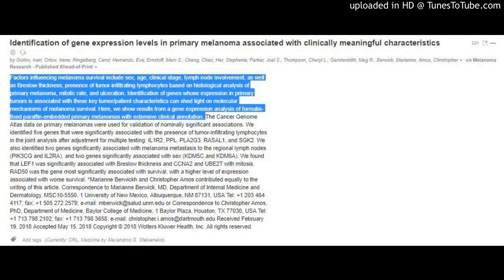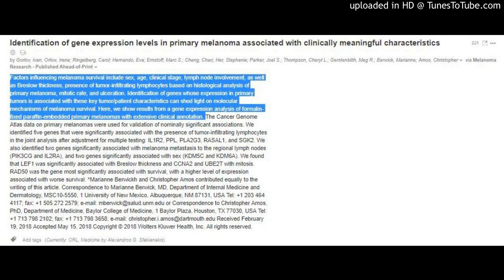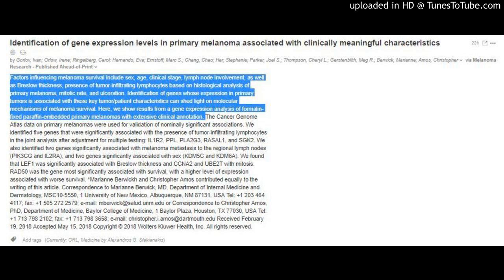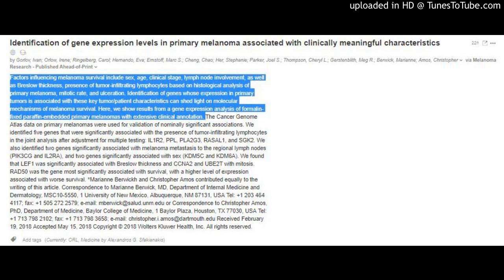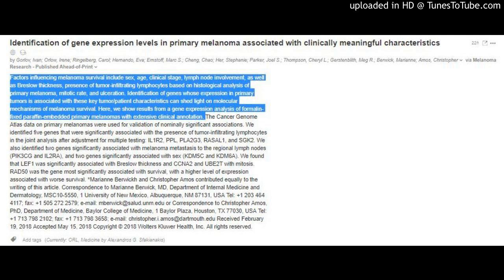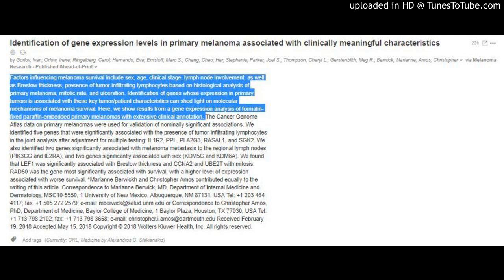Gene expression analysis of formalin-fixed paraffin-embedded primary melanomas with extensive clinic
Identification of gene expression levels in primary melanoma associated with clinically meaningful characteristics
Factors influencing melanoma survival include sex, age, clinical stage, lymph node involvement, as well as Breslow thickness, presence of tumor-infiltrating lymphocytes based on histological analysis of primary melanoma, mitotic rate, and ulceration. Identification of genes whose expression in primary tumors is associated with these key tumor/patient characteristics can shed light on molecular mechanisms of melanoma survival. Here, we show results from a gene expression analysis of formalin-fixed paraffin-embedded primary melanomas with extensive clinical annotation. The Cancer Genome Atlas data on primary melanomas were used for validation of nominally significant associations. We identified five genes that were significantly associated with the presence of tumor-infiltrating lymphocytes in the joint analysis after adjustment for multiple testing: IL1R2, PPL, PLA2G3, RASAL1, and SGK2. We also identified two genes significantly associated with melanoma metastasis to the regional lymph nodes (PIK3CG and IL2RA), and two genes significantly associated with sex (KDM5C and KDM6A). We found that LEF1 was significantly associated with Breslow thickness and CCNA2 and UBE2T with mitosis. RAD50 was the gene most significantly associated with survival, with a higher level of expression associated with worse survival. *Marianne Berwickh and Christopher Amos contributed equally to the writing of this article. Correspondence to Marianne Berwick, MD, Department of Internal Medicine and Dermatology, MSC10-5550, 1 University of New Mexico, Albuquerque, NM 87131, USA Tel: ; fax: ; e-mail: or Correspondence to Christopher Amos, PhD, Department of Medicine, Baylor College of Medicine, 1 Baylor Plaza, Houston, TX 77030, USA Tel: ; fax: ; e-mail: Received February 19, 2018 Accepted May 15, 2018 Copyright © 2018 Wolters Kluwer Health, Inc. All rights reserved.
Add tags (Currently: ORL, Medicine by Alexandros G. Sfakianakis)